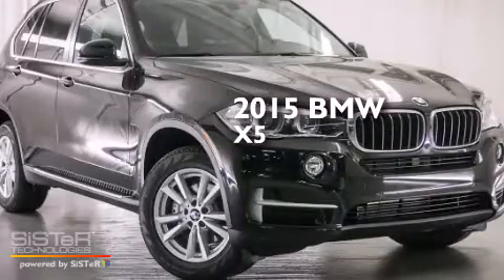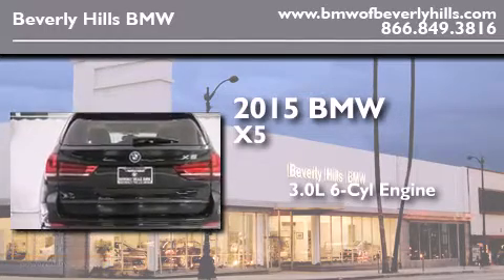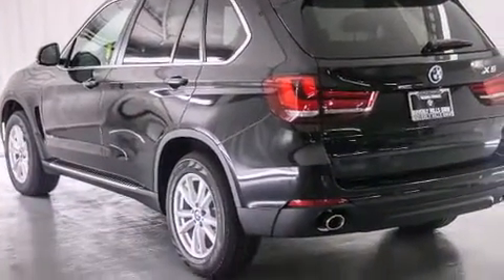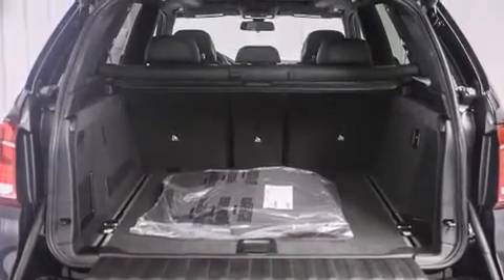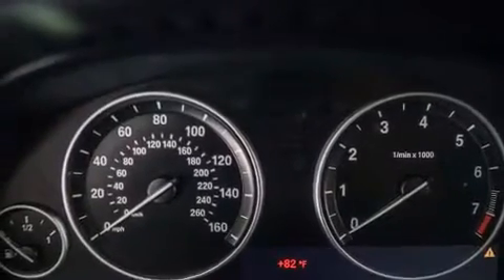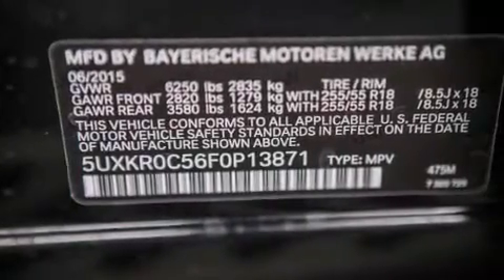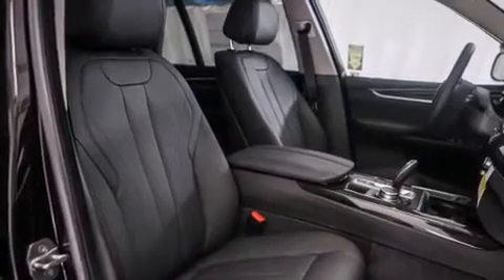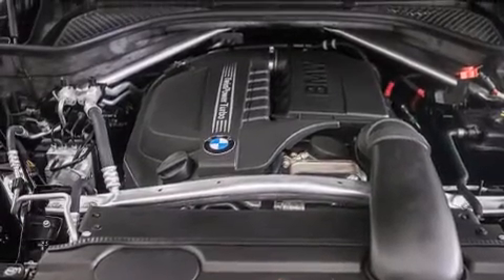2015 BMW X5 Beverly Hills CA 90036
Year : 2015
 Make : BMW
 Model : X5
 Engine : 3.0L I-6 cyl
 Trans . : Automatic
 Exterior : Black Sapphire Metallic
 Miles : 3
 Interior : Black

 2015 BMW X5 Beverly Hills CA